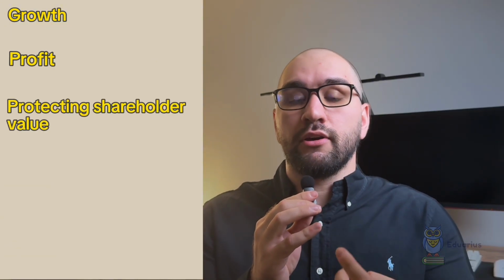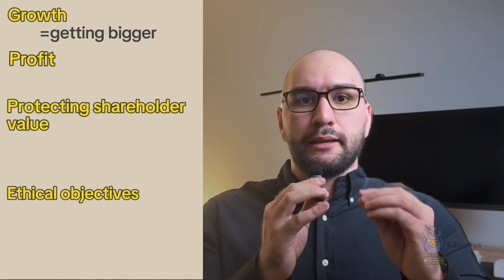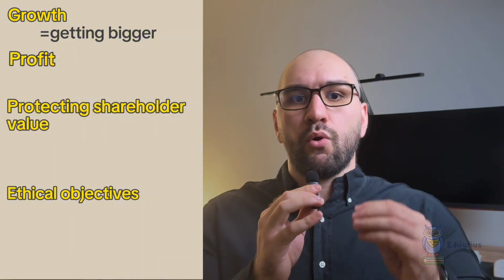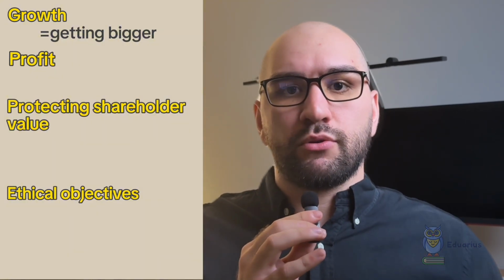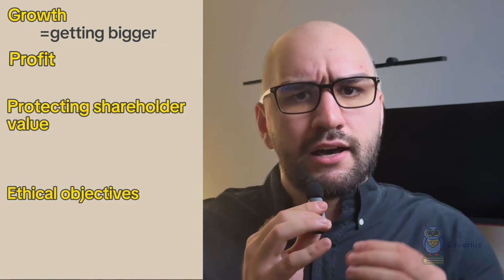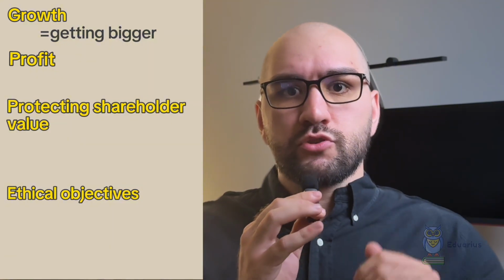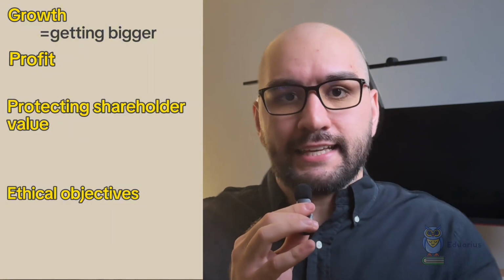1.3 Business objectives /// IB BUSINESS MANAGEMENT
00:00 intro
00:30 vision statement
00:49 mission statement
01:36 objectives
01:56 smart technique
02:10 four categories
02:18 growth
02:43 profit
03:08 protecting shareholder value
03:51 shareholders and stakeholders
04:11 ethical objectives
04:57 long term objectives
05:10 medium term obejctives
05:41 corporate social responsibility
06:20 recap
07:00 the end

Hi Guys! This is Eduarius School! I am happy to see you on my channel!

In this video, we break down 1.3 Business objectives in IB Business Management course  — in a simple and clear way, so you can build a strong foundation for your studies.
👉Get my exclusive FREE guides! Join my Telegram now to download them instantly
📘At Eduarius School, we specialize in helping students succeed in IB, A-Level, and IGCSE Economics & Business. Our lessons are exam-focused, practical, and designed to make complex topics easy to understand.

✨ Why choose Eduarius School?
 • Expert teachers with real exam experience
 • Step-by-step explanations for every topic
 • Strategies to maximize your IB score